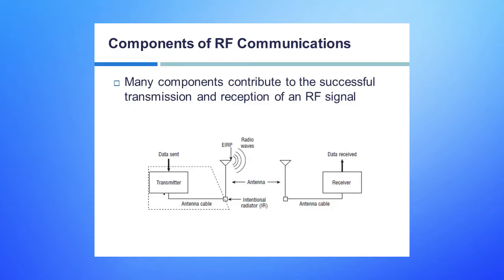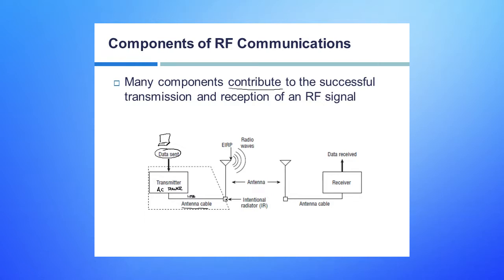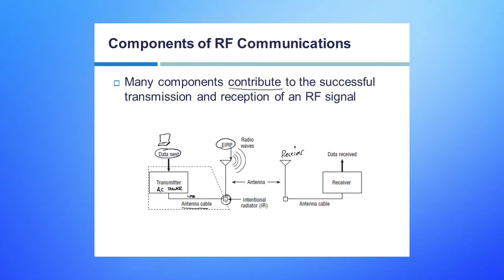CCNA Wireless - 056 Components of RF Communications